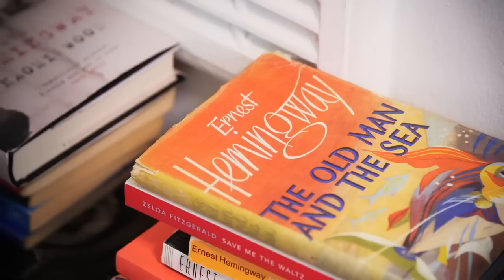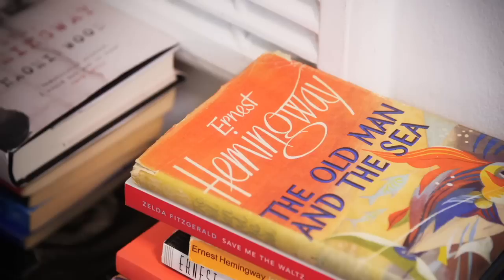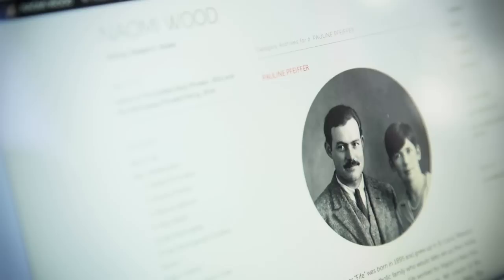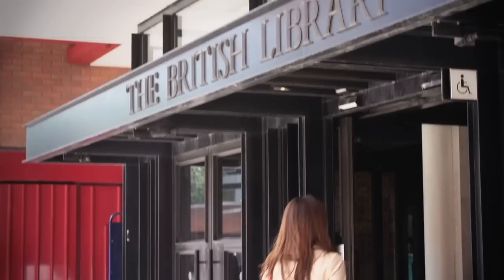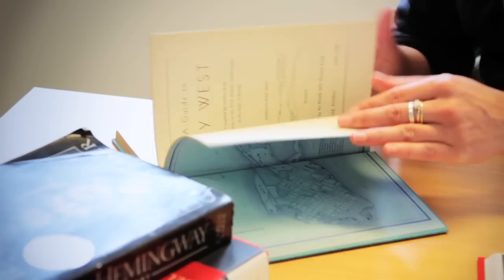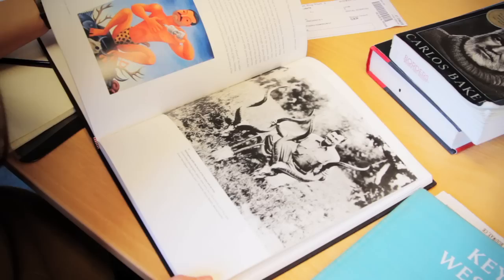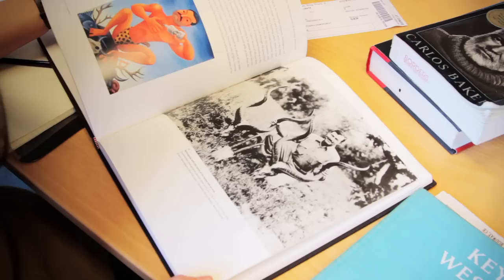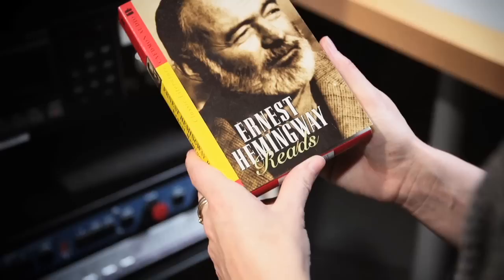Naomi Wood: Author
DescriptionAuthor Naomi Wood was one of the Eccles Centre for American Studies Writers in Residence. She used our American collections to research her book, Mrs Hemingway,  about the relationship between Ernest Hemingway and his four wives.